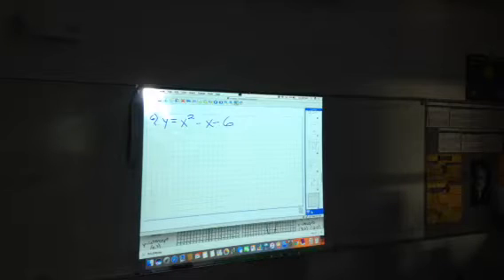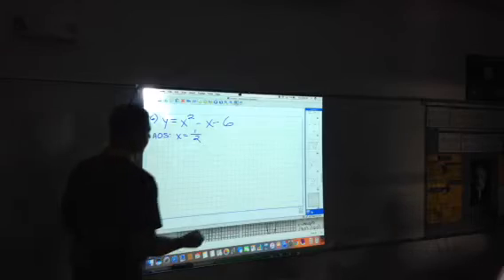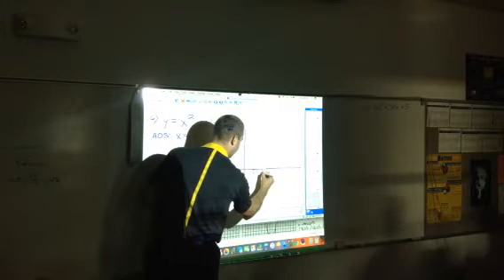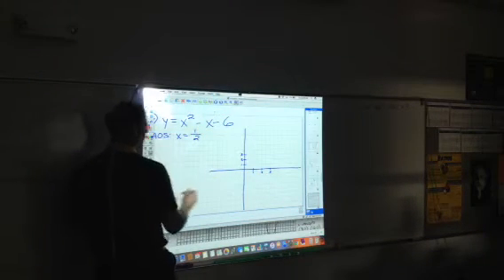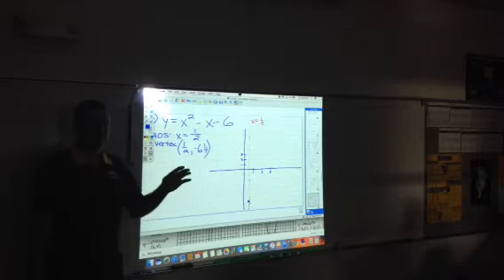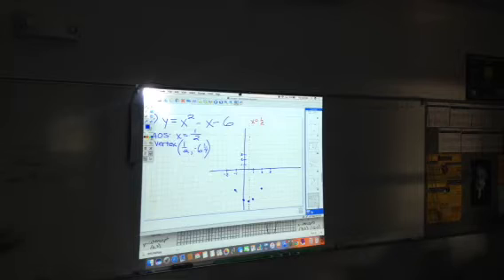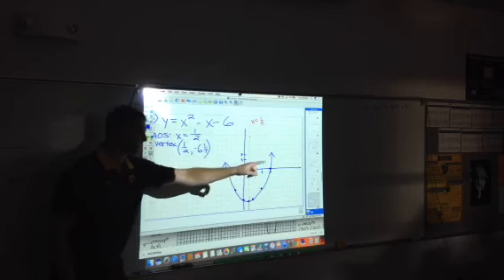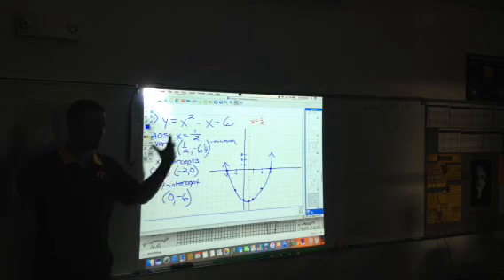Graph a quadratic in standard form